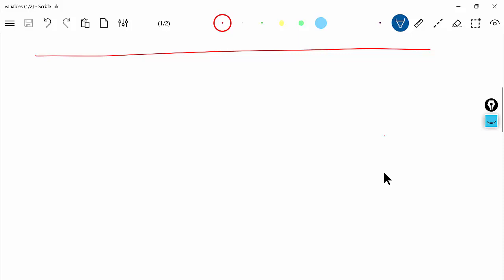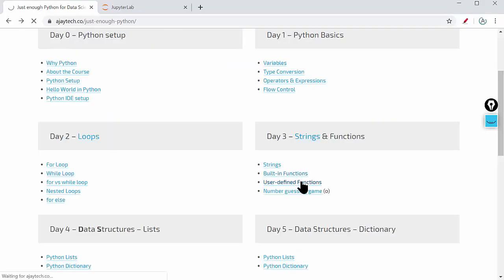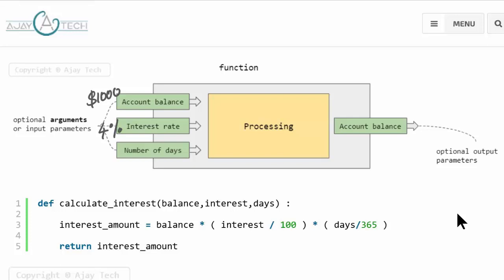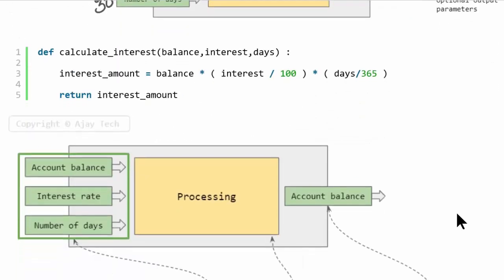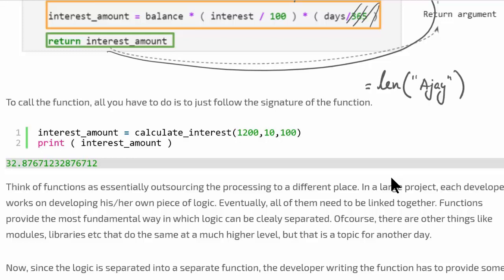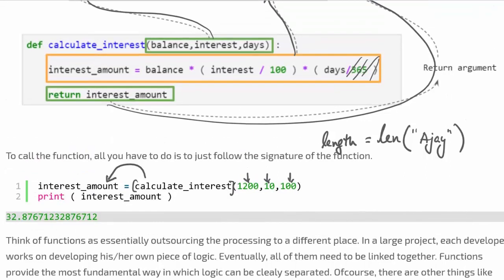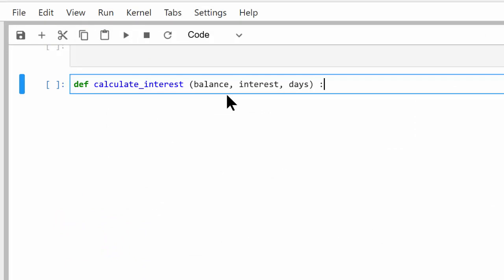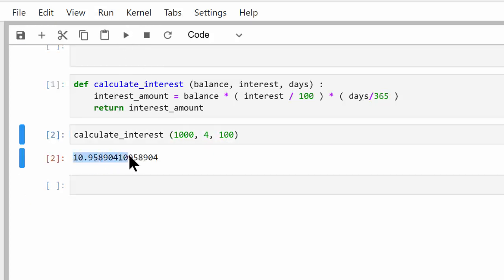User defined functions in Python | Just enough Python